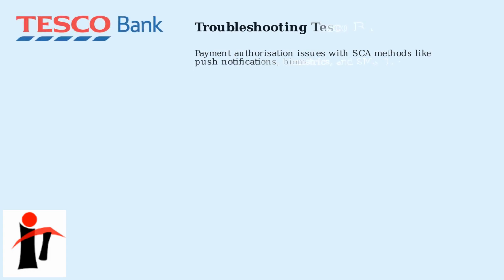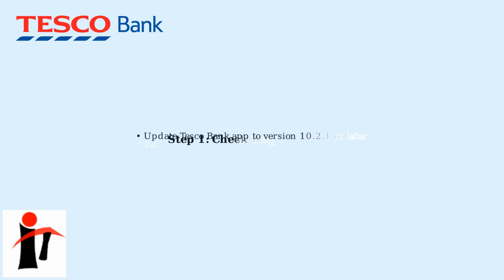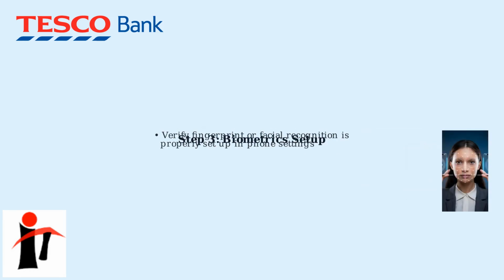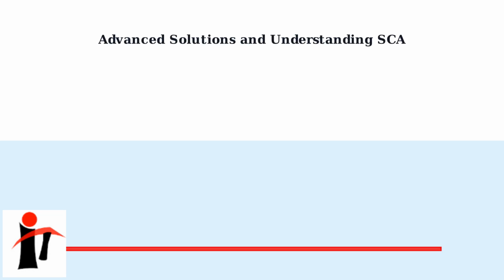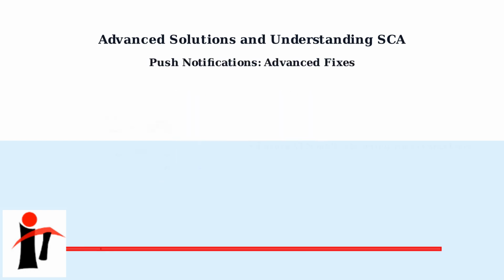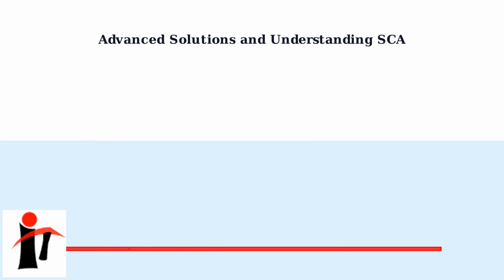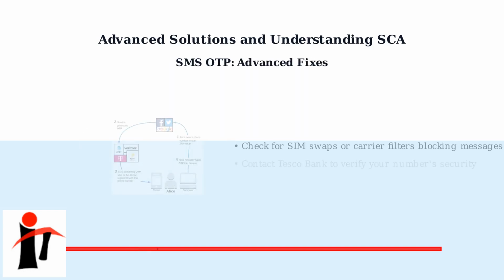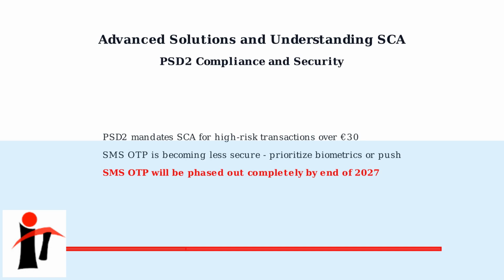How to Fix Tesco Bank App Authorise Payment Not Working – SCA Push, Biometrics & SMS OTP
💳 Tesco Bank app “Authorise Payment” not working? Learn how to approve payments smoothly on iPhone and Android.
⚡ Check SCA push notifications, enable biometrics, and verify SMS OTP delivery for seamless authorisation.
🔧 Follow quick fixes to resolve payment approval issues and complete transactions without errors.